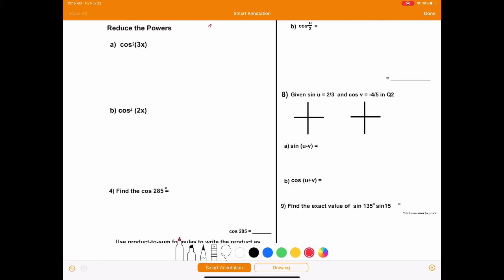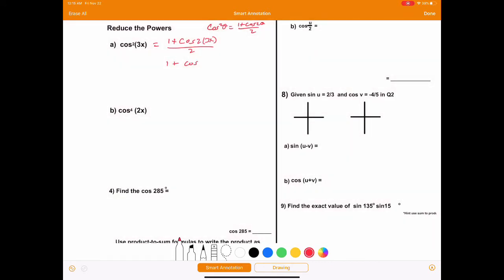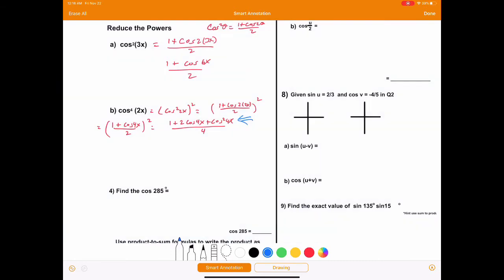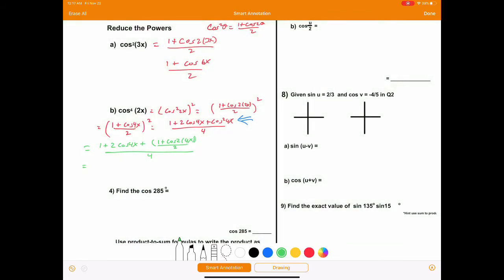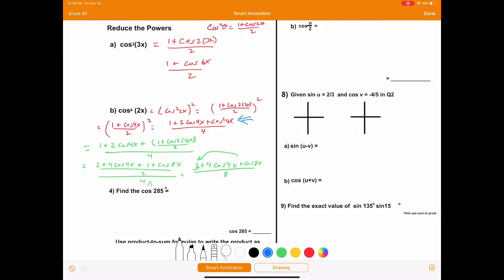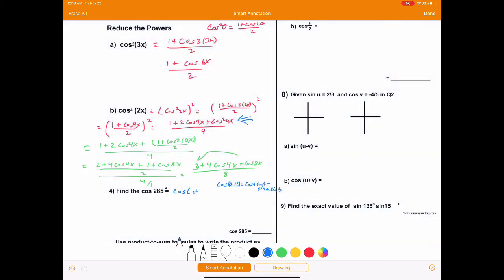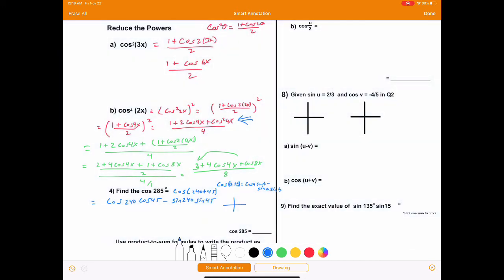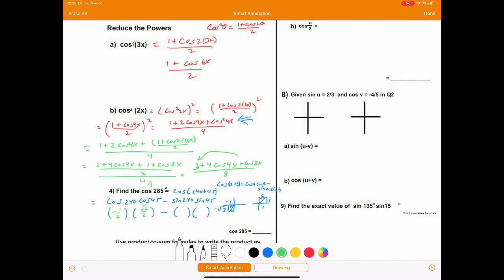Test 4 review 3-4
Sorry about the bad audio quality.